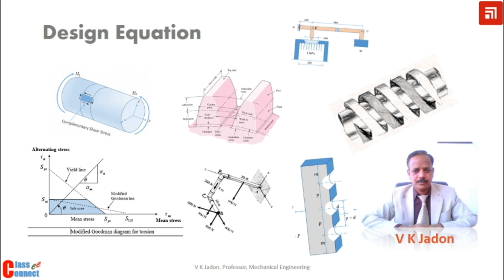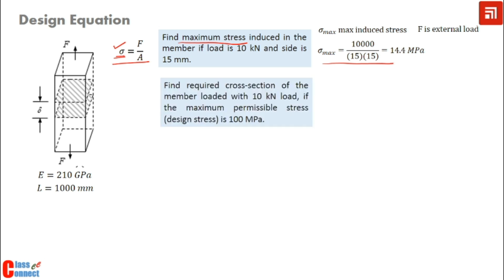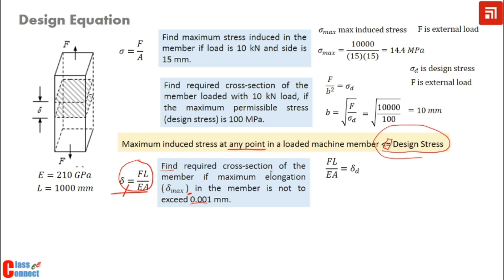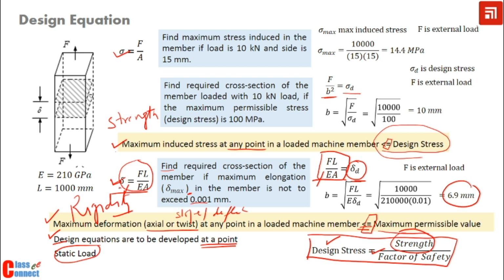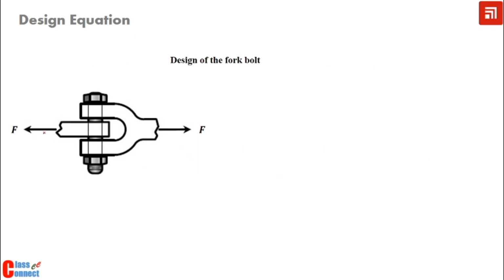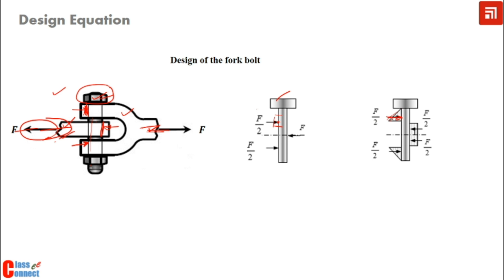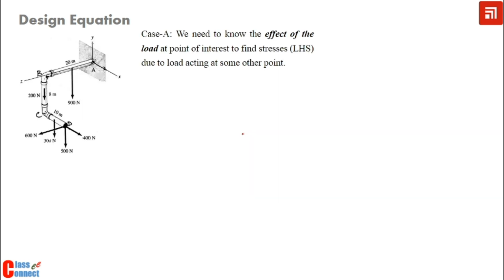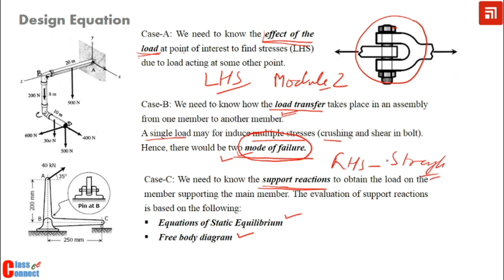Design Equation ( Session -2: Module-1 Introduction to Machine Design)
Module-1: Introduction to Machine Design | Session -2 : Design Equation
Design Equation for Machine Design, Design Stress, Maximum induced stress
For complete course (Online Quizzes and Assignment), please login and register. This will enable students to take quizzes and assignments.
The design equation is discussed in the video. Effect of Load. Transfer of Load. Modes of Failure Introduced